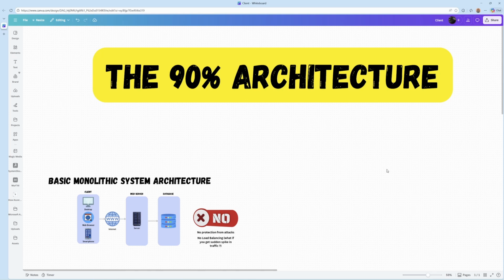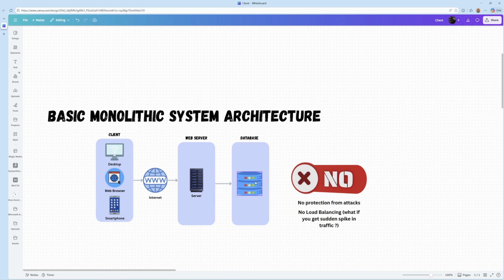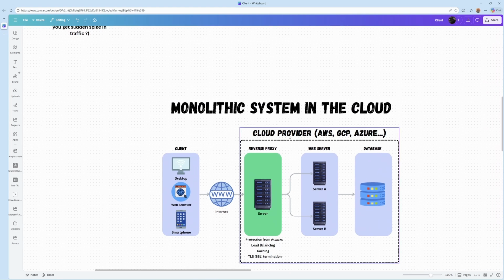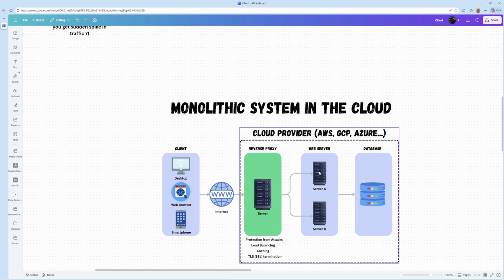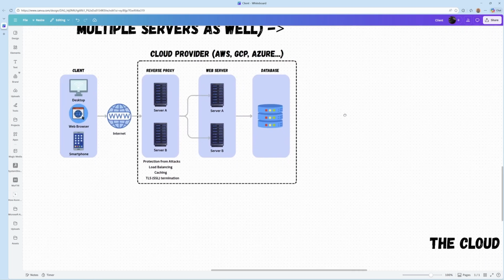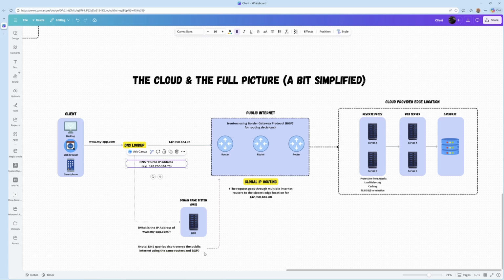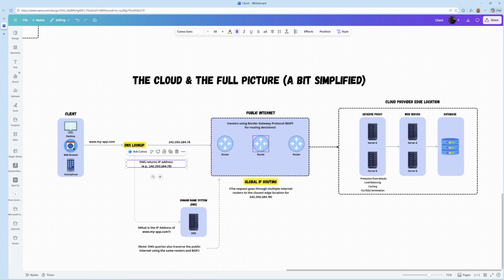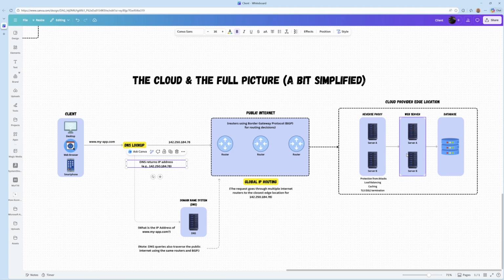90% of Applications Use This System Architecture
We’ll quickly walk through the most widely used system architecture, and at the end I’ll show you something that’s rarely taught — how a request travels from a client’s machine all the way to your cloud application using a protocol that’s foundational to the modern internet and that most people don’t even know about — the Border Gateway Protocol, or BGP.